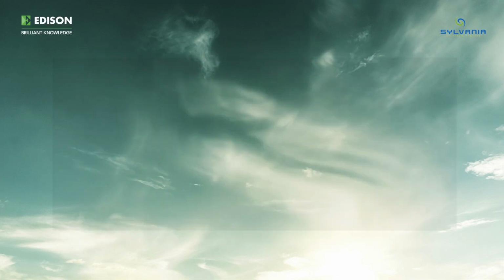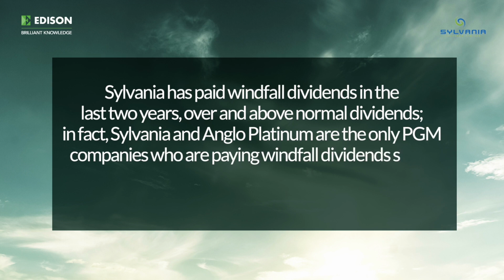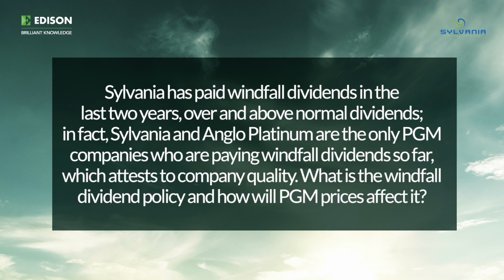Introduction to Sylvania Platinum, a unique and differentiated PGM producer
In this video, Jaco Prinsloo, Sylvania’s managing director, introduces this unique junior PGM producer, which generates its revenue in large part by extracting platinum group metals (PGMs) from its six chrome tailings and other mine dumps. In addition to its mine dump operations, the company has a number of exploration assets in the northern limb of the Bushveld Complex in South Africa. Jaco highlights that Sylvania has no underground mine exposure and has grown its production capacity to 70,000–75,000oz per year. The company takes pride in its operational standards, active shareholder interaction and in returning value to shareholders. He discusses some production issues experienced in H122 (Sylvania has a June year-end) and how they are successfully being negotiated. He delves into the unique metal mix produced by the company, with higher-than-normal exposure to rhodium, iridium, ruthenium and nickel, all of which are benefiting from increased demand and higher prices. He also highlights that Sylvania is one of only two South African PGM producers that have taken the active step of declaring windfall dividends to share their successes in generating profits and cash with investors and he details Sylvania’s dividend policy going forward. Sylvania has its operations in South Africa but is listed on AIM with a market capitalisation of £284m.